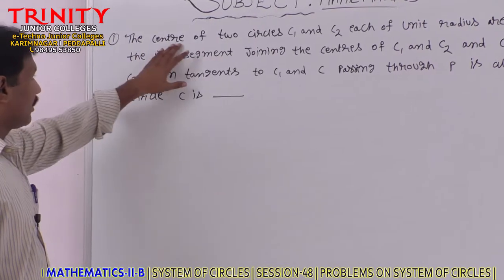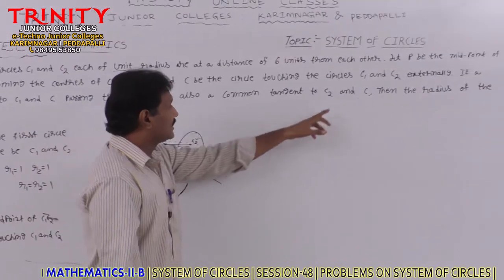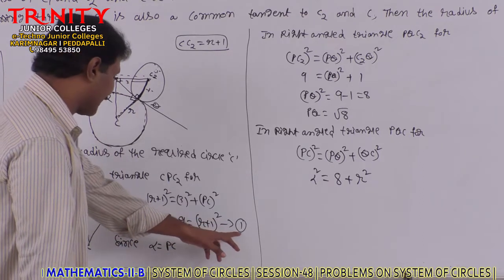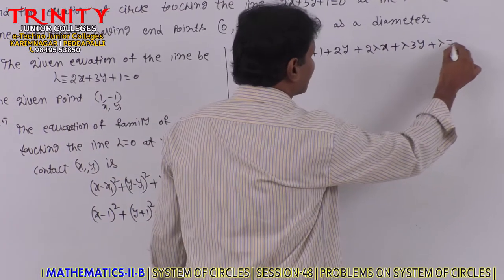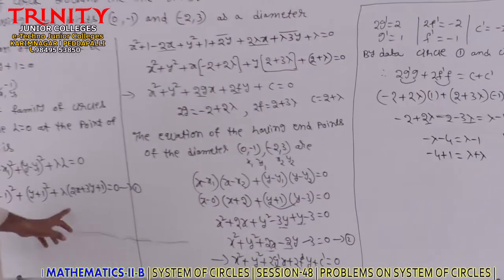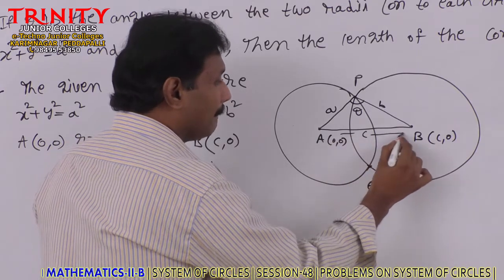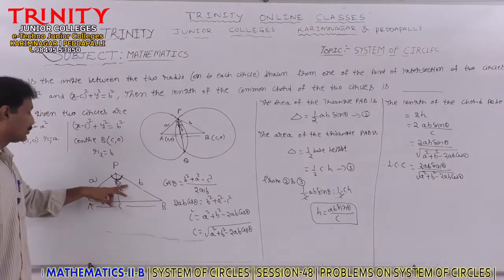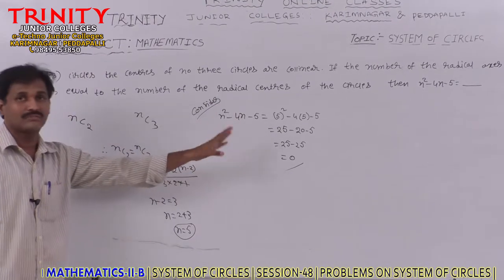MATHEMATICS II B | SYSTEM OF CIRCLES | SESSION-48 | PROBLEMS ON SYSTEM OF CIRCLES